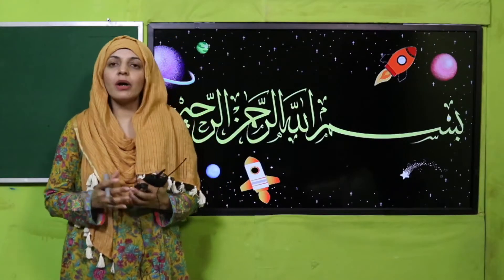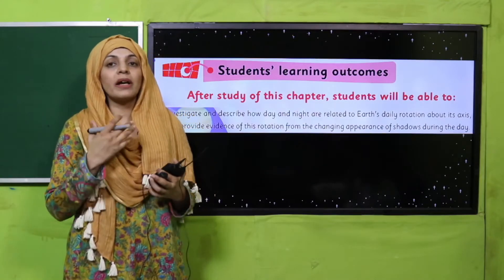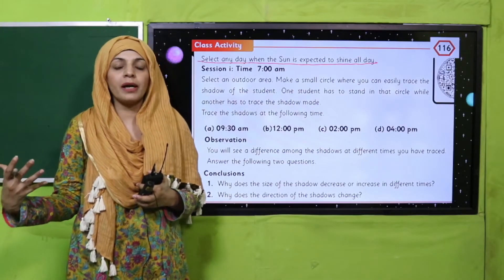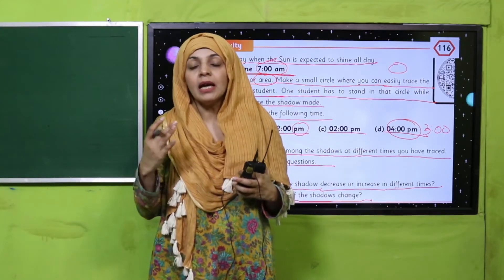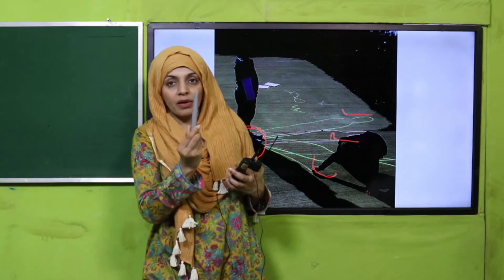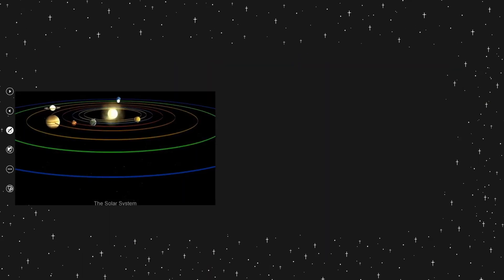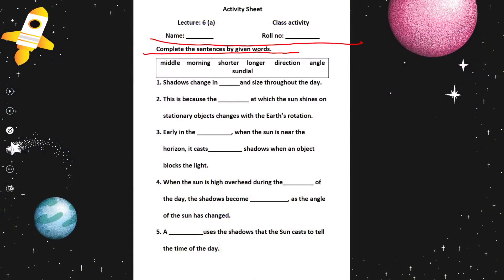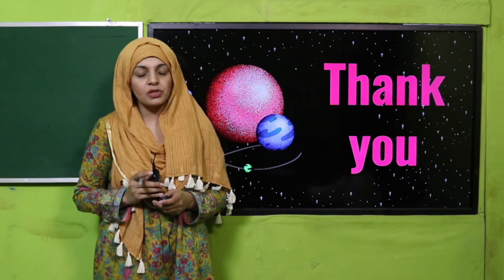Science Grade 4 chapter 9 Lecture 6a || SNC 2020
Class activity (change of shadow at daytimes.

1. PowerPoint Presentation

2. Lesson Plan

3. Worksheet/Activity